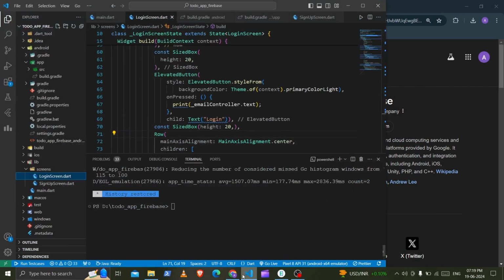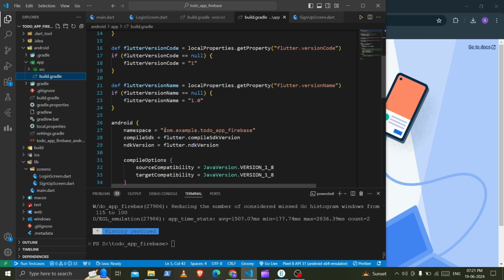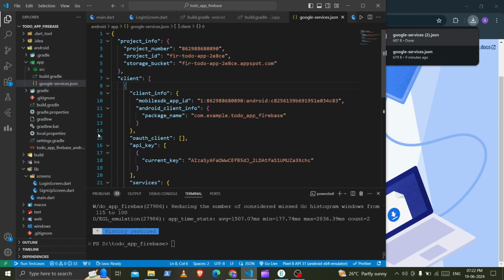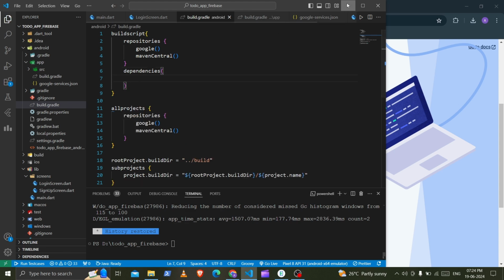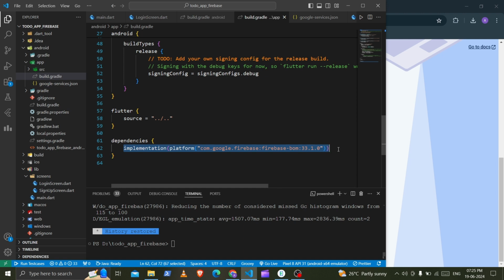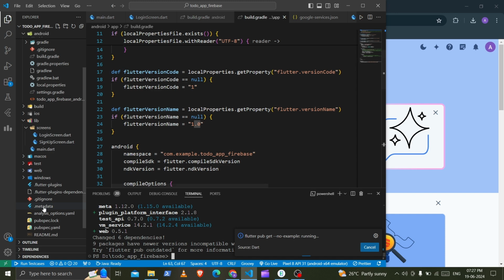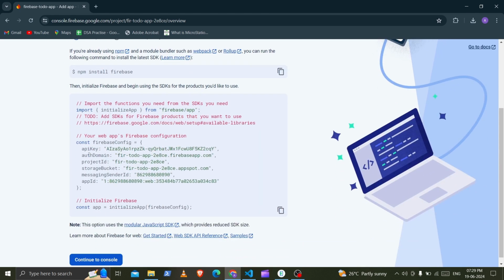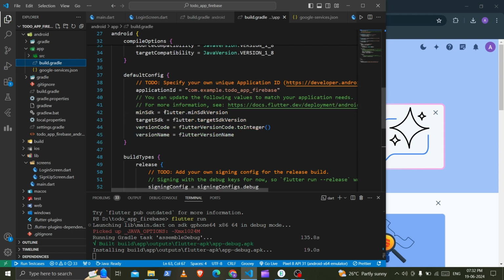🔥 Integrating Firebase into Your Flutter Notes App - Step-by-Step Guide - 3🚀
Learn how to integrate Firebase into your Flutter app with this comprehensive step-by-step tutorial! 📲 In this video, we'll cover everything you need to get started, from setting up your Firebase project to adding essential Firebase features such as authentication, database, and cloud messaging. Perfect for beginners and seasoned developers alike, this guide will help you harness the power of Firebase to enhance your Flutter applications. 💪

🔴 Topics Covered:

🛠️ Setting up a Firebase project
⚙️ Configuring your Flutter app for Firebase